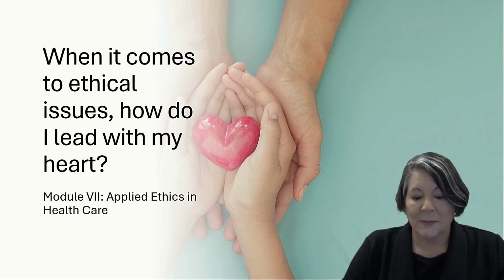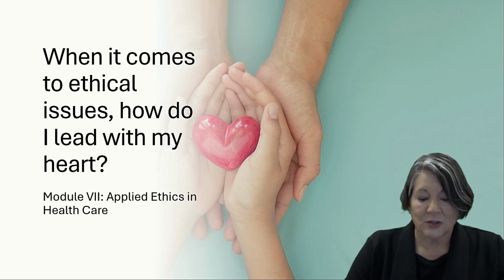Module VII Lead with Heart Organizations 2024 10 04 16 24 28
Created for Applied Ethics in Health Care, University of Indianapolis